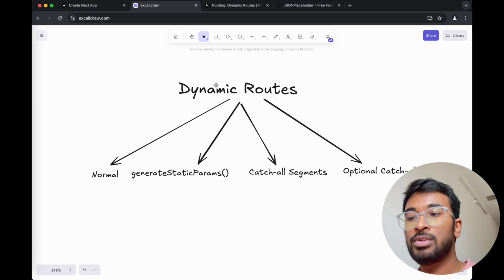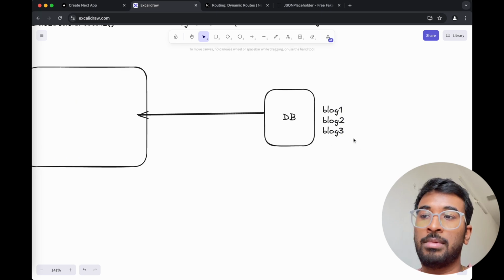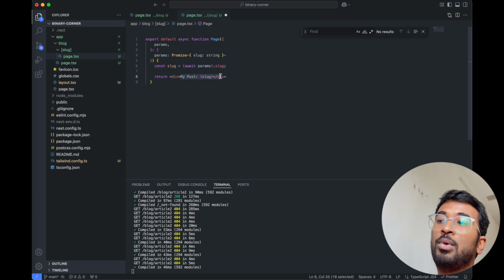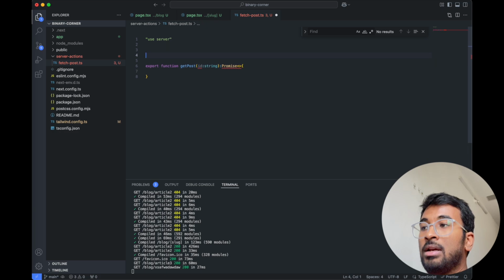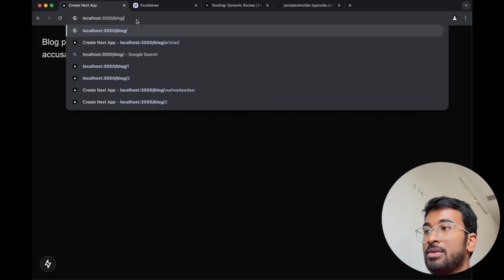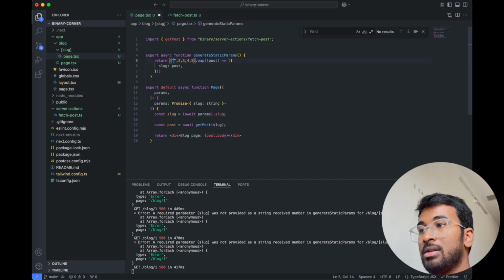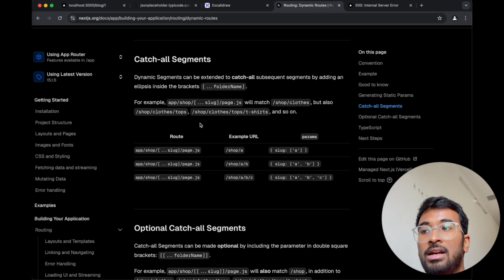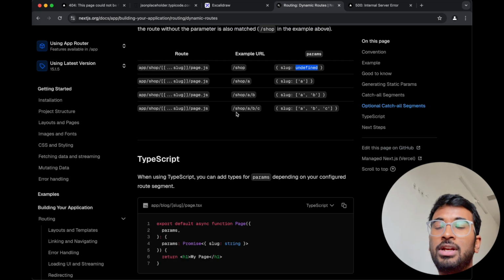What Are Dynamic Routes in Next.js? | Complete Overview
Welcome to Binary Corner! In this video, we

Timestamp
0:00 - Intro & Why Dynamic Routes?
0:24 - What Are Dynamic Routes? (4 Types)
1:17 - Demo Setup: Creating [slug] Folder
5:30 - Fetching Data with Server Actions
8:30 - Static Generation (generateStaticParams)
10:30 - Catch-All Segments ([...slug])
14:08 - Outro + CTA